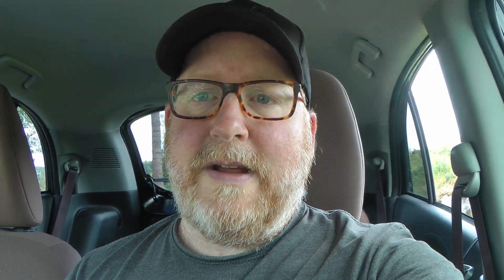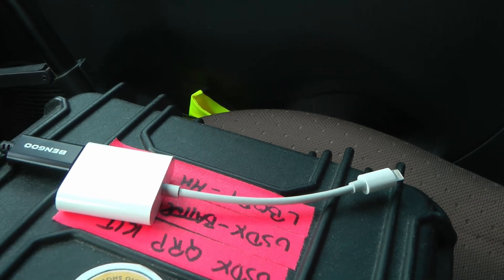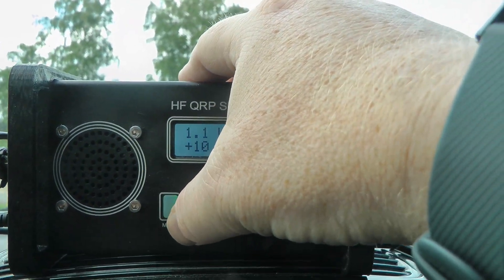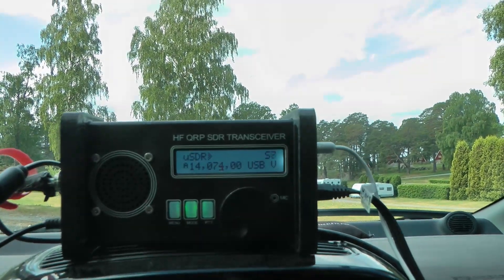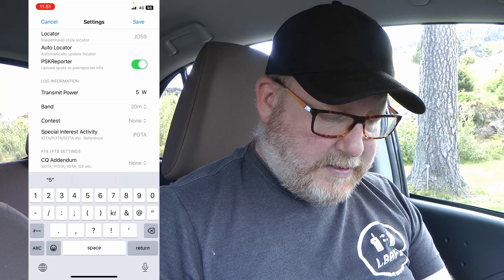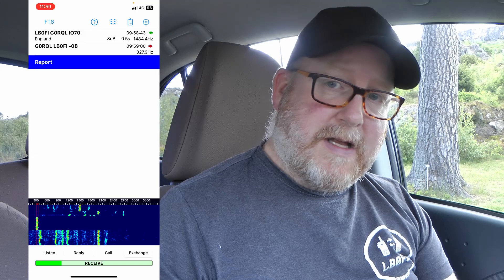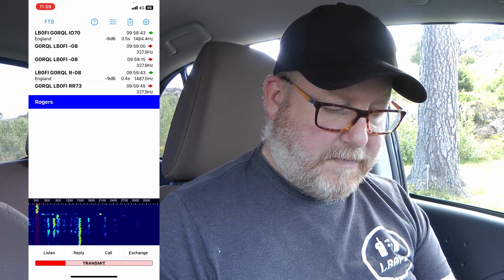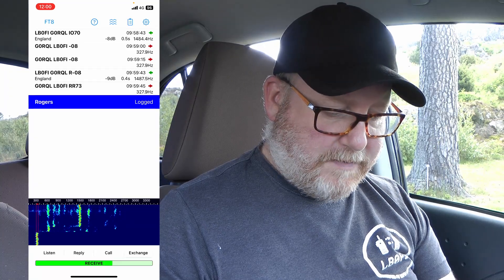FT8 on an iPhone???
Can you do FT8 on an iPhone? And more importantly, should you do FT8 with your iPhone?

iFTx can be found in the App Store, it is not a free app.

USDX radio
USB sound card
Camera adapter